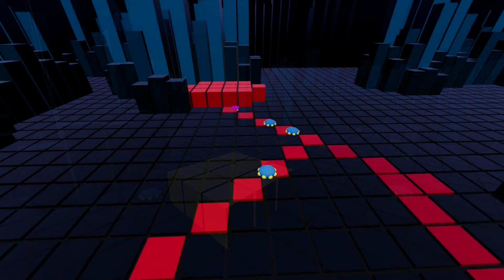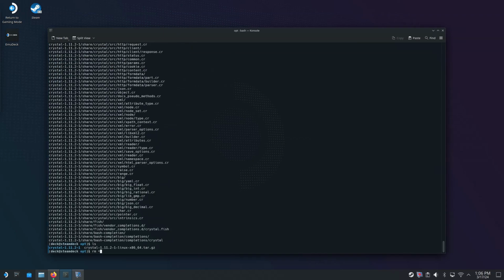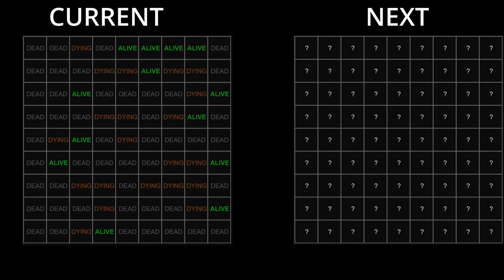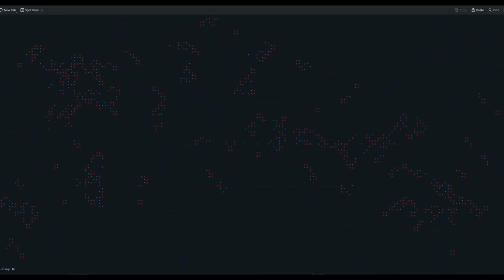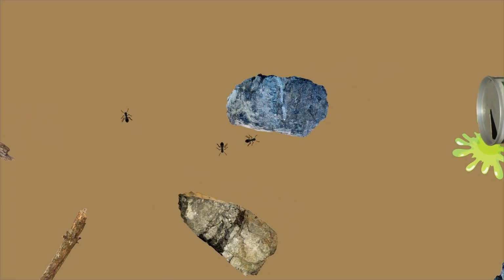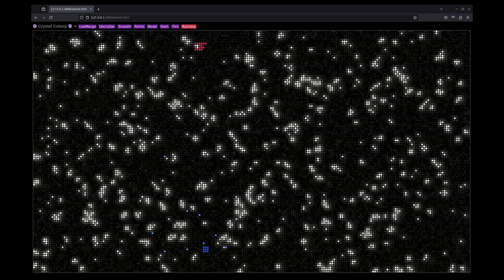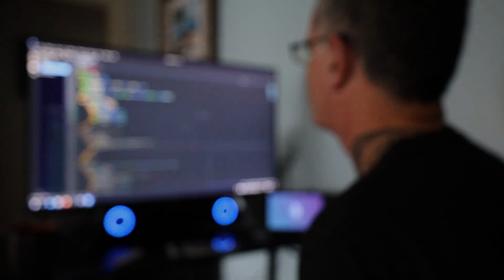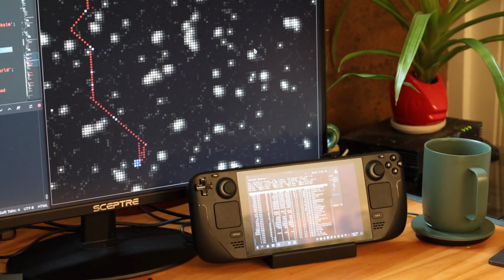Building Artificial Life Simulations to learn Crystal-Lang on a Steam Deck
I set out to learn a new programming language. I used it to build a couple of artificial life simulators: a cellular automaton and a colony optimization algorithm to simulate route finding and optimization in an unmapped space.

I was surprised by how much I enjoyed programming in Crystal. It was super easy to pick up and very easy to think in. I'll continue learning this language and add it to my toolbelt. I am a fan.

This video has a lot going on because I'm also evaluating what it's like to develop on a Steam Deck—and it worked out great.

* All video clips and animations in the video were made specifically for this video (including the ants!) - no stock footage.